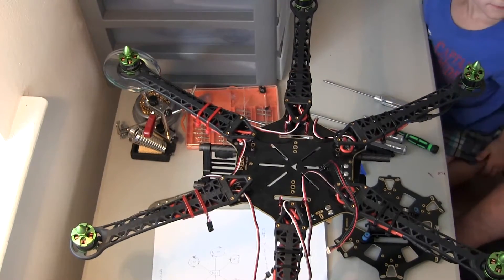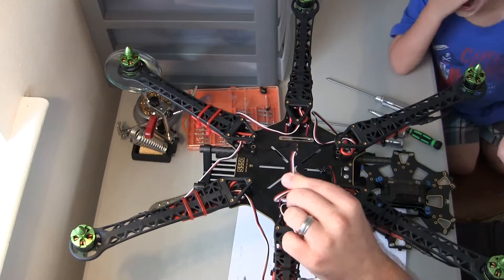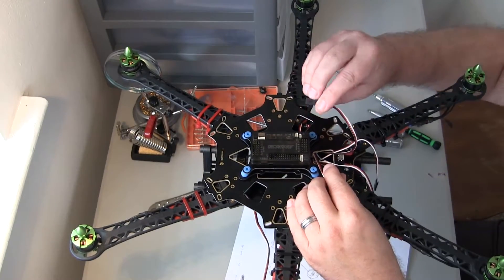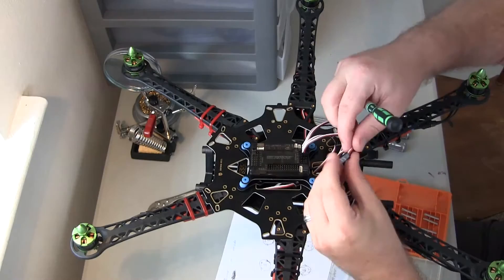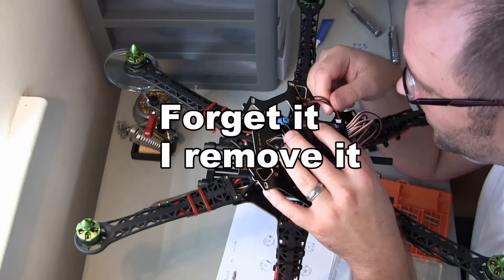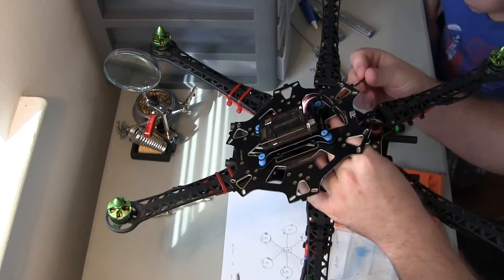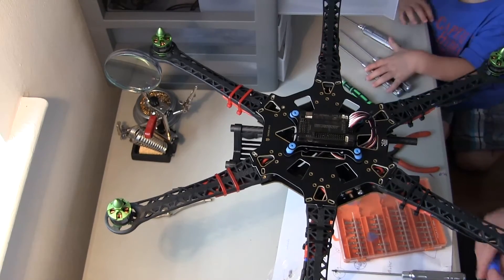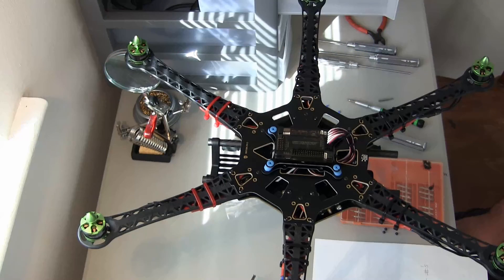S550 Build Part 4.2 - ESC's to APM and Mounting Top Plate - esc order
Showing plugin in the correct connections made easy. This information is available at arducopter